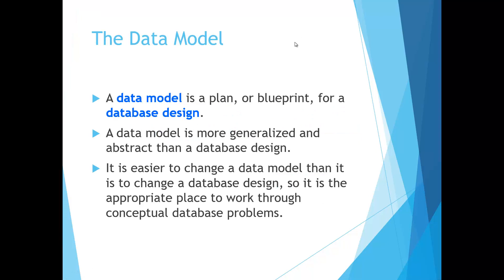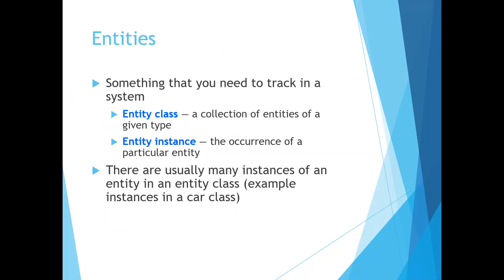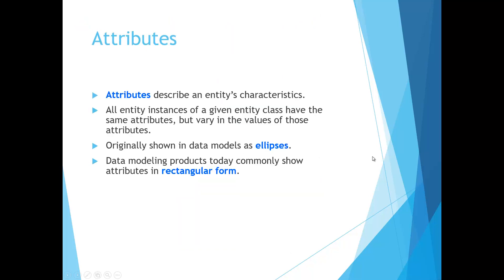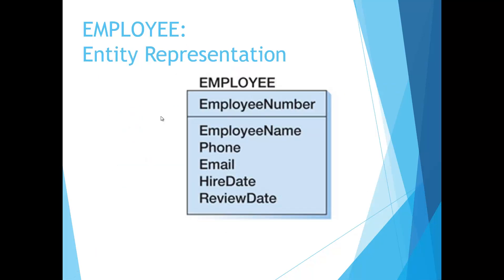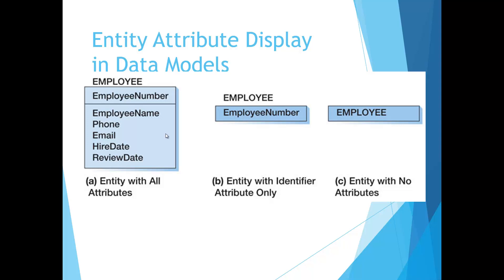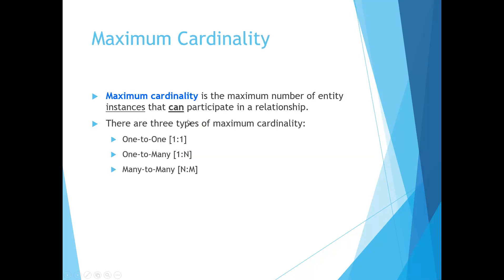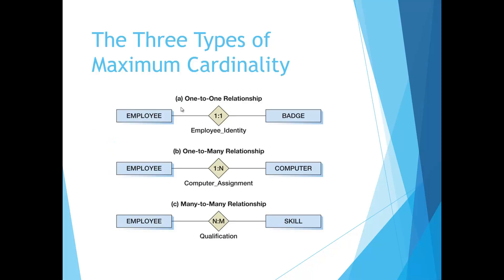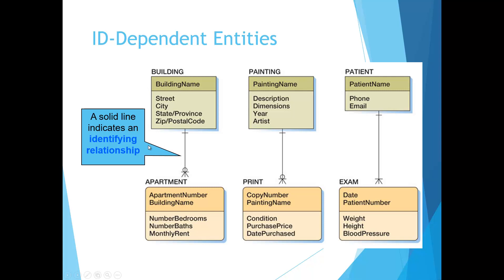Ch5 Data Modeling with the Entity Relationship Model Part 1